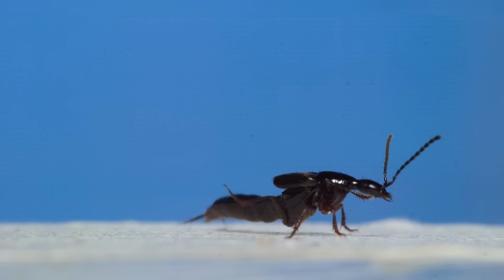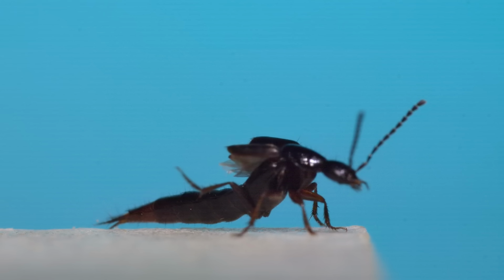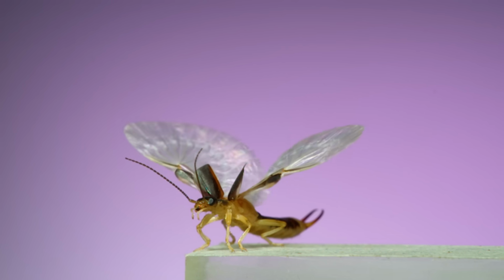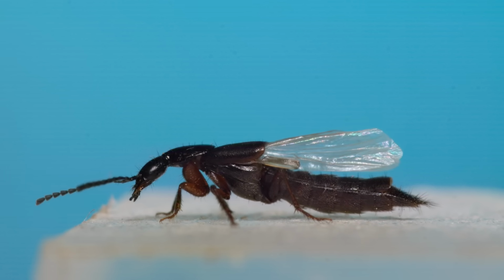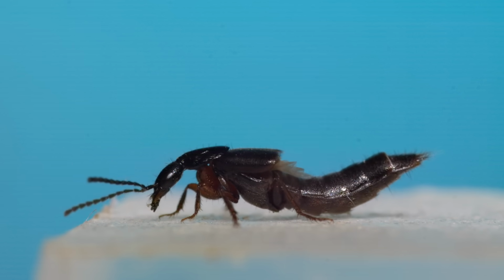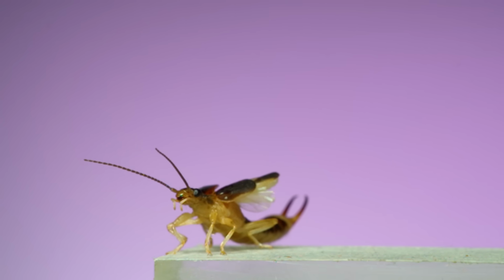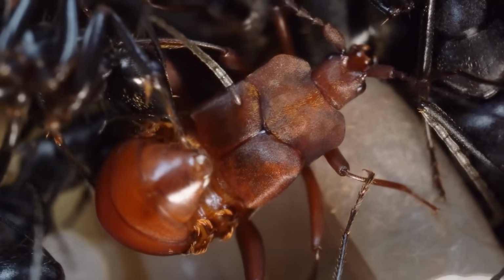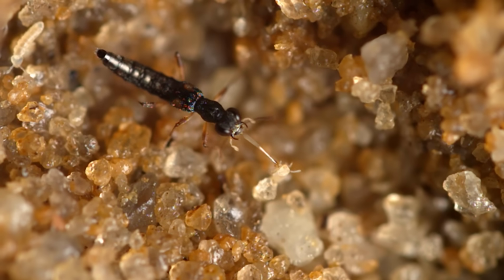Rove Beetles & Earwigs - Nature's Most Complex Wings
Rove beetle wing folding, slow motion flight, and comparison to earwig wings. Rove beetles and earwigs, between them, have the most complex wings in the animal kingdom (IMHO)!

Rove beetle wing folding illustration from:
K. Saito,S. Yamamoto,M. Maruyama,& Y. Okabe, (2014) Asymmetric hindwing foldings in rove beetles, Proc. Natl. Acad. Sci. U.S.A. 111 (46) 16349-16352,